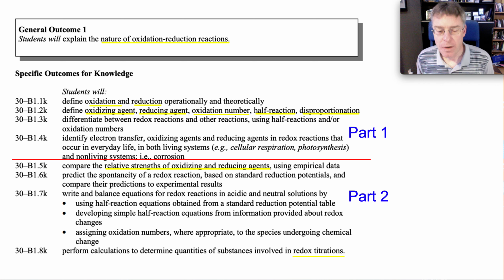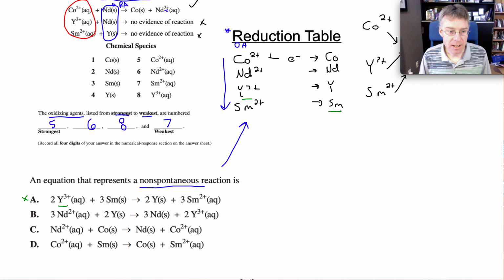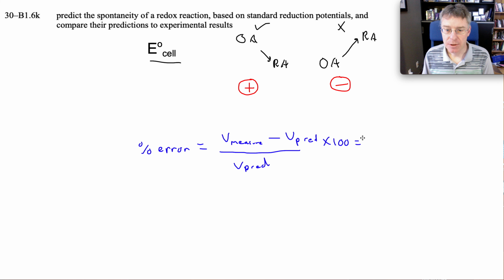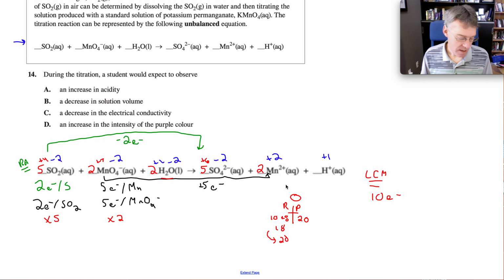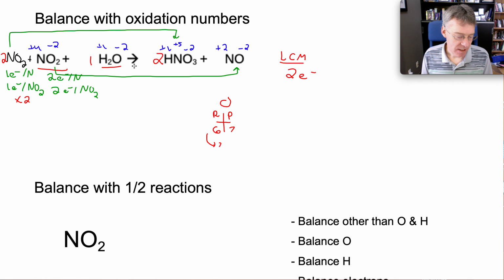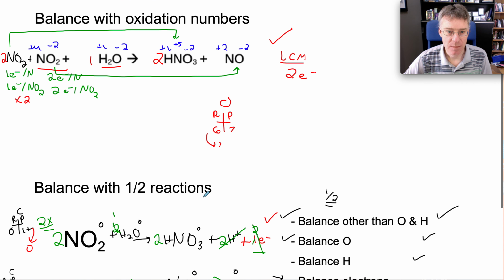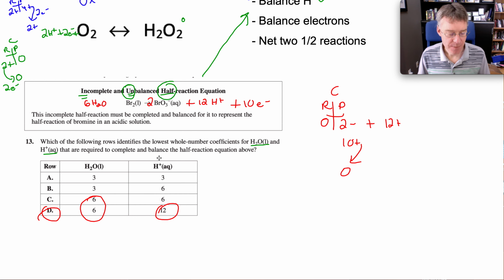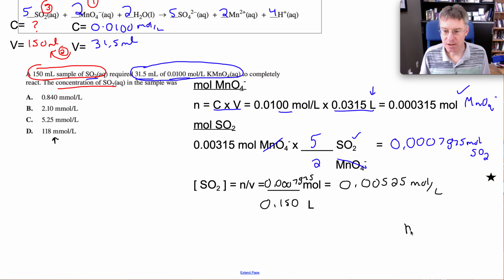Electrochemistry Diploma Prep - Chemistry 30 - Part 2 of 4 - Reduction table, complex balancing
This video is the second of a four-part series that goes over the general outcomes of electrochemistry. In this video building reduction tables, balancing complex full/half reactions, and titrations are covered.

Part 1 - Introduction & Key Terms
Part 2 - Strengths of OA/RA's, table building, complex reactions and titrations
Part 3- Key terms of electrochemical cells
Part 4 - Cell potential of electrochemical cells